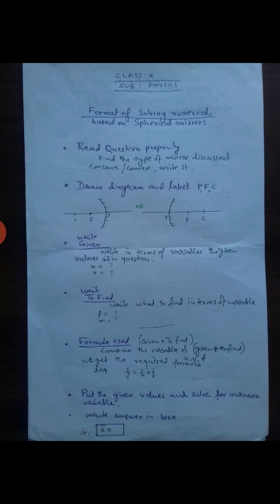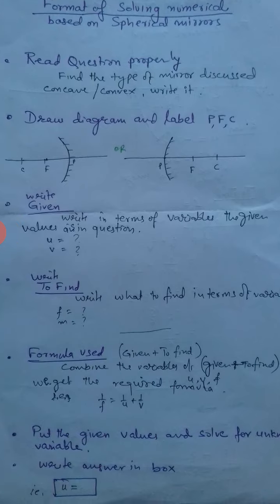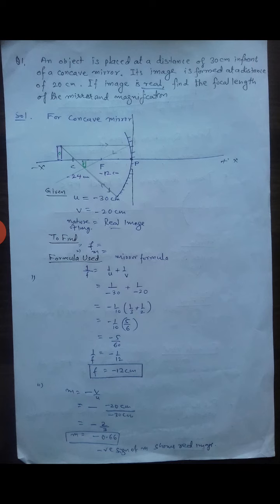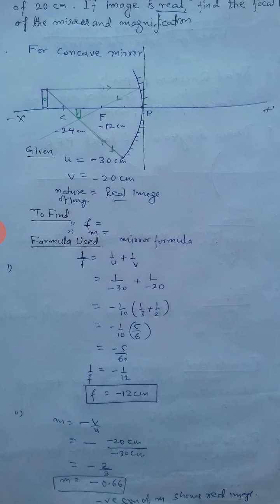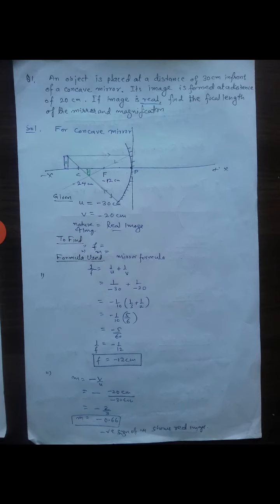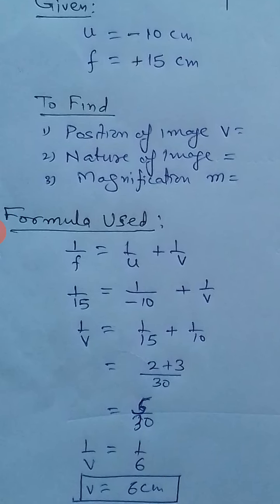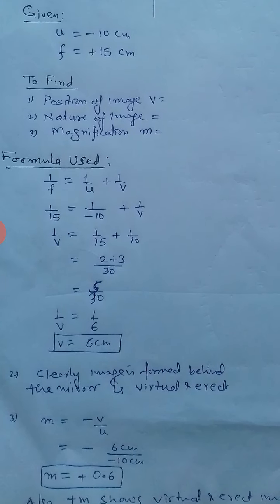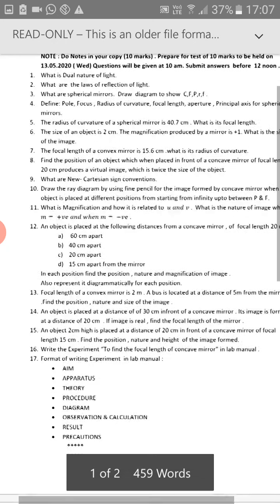Method to solve numerical based on Spherical mirrors. Class:X (Phy)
Format for solving Numerical ,Solved examples , Practice Worksheet , Prepare for test .